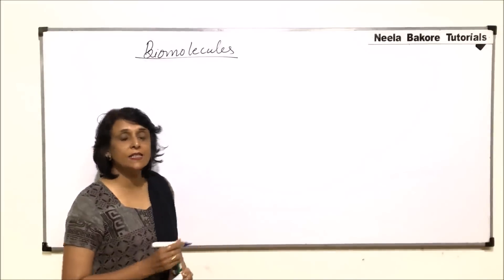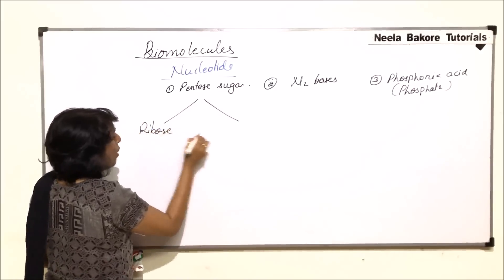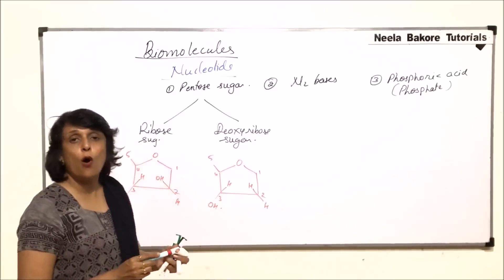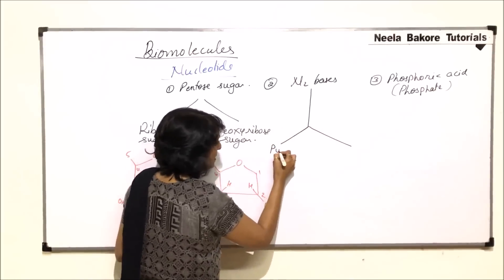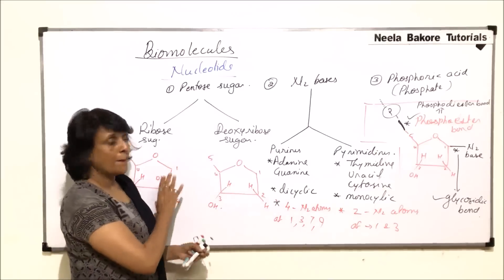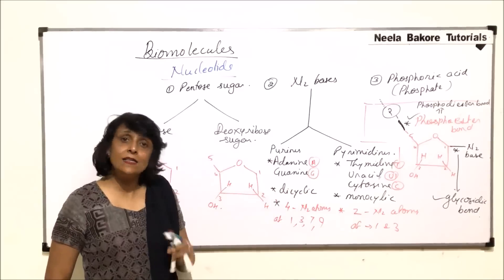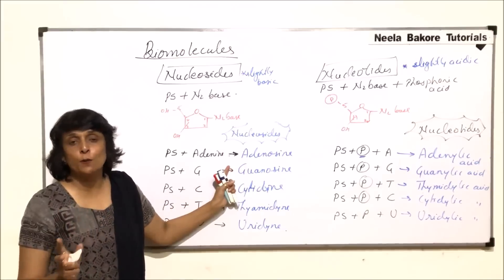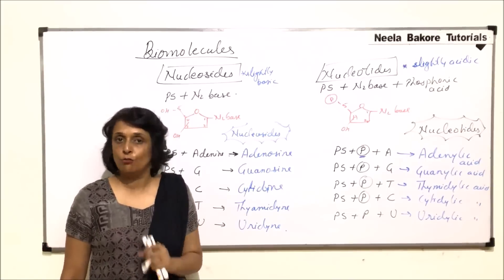Biomolecules | NEET | Nucleotides and Nucleosides | Neela Bakore Tutorials